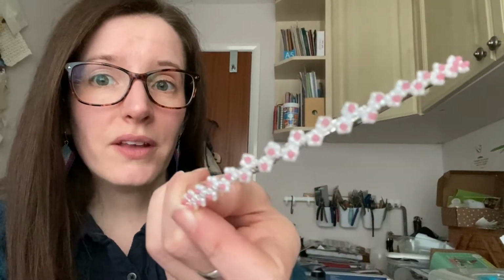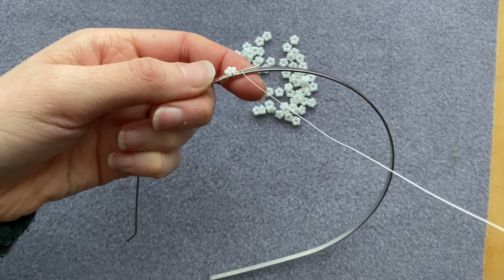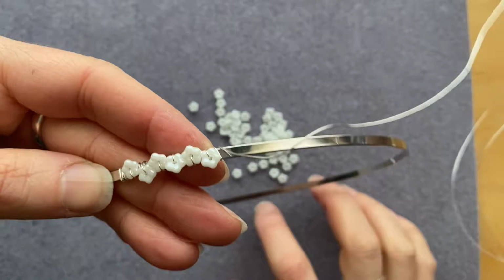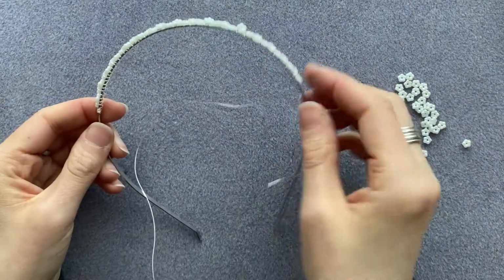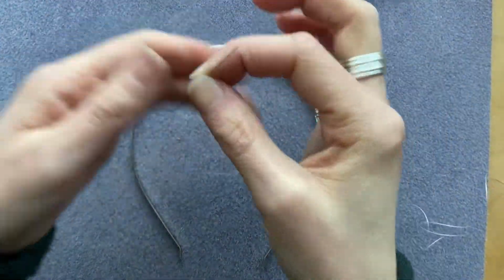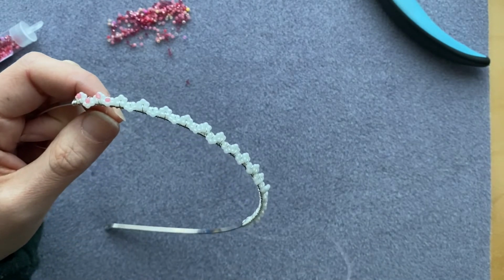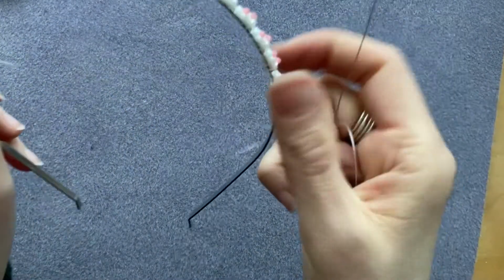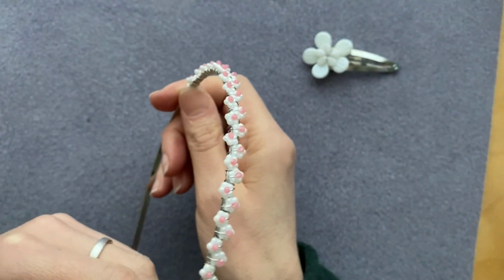How to make a pretty floral hairband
Learn how to make a pretty floral hairband using a combination of simple wirework and beading techniques.

For more information about this project, including a detail about the design process and a full list of the materials used please head to our blog post here;